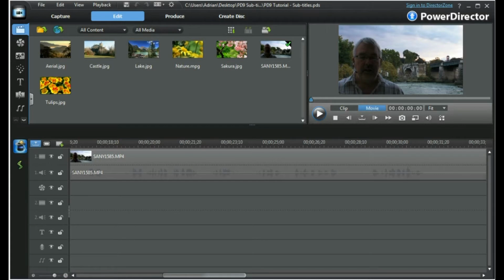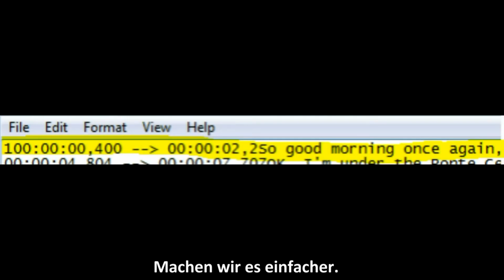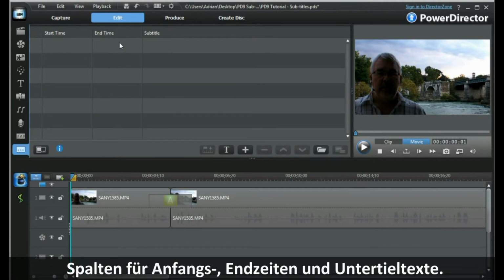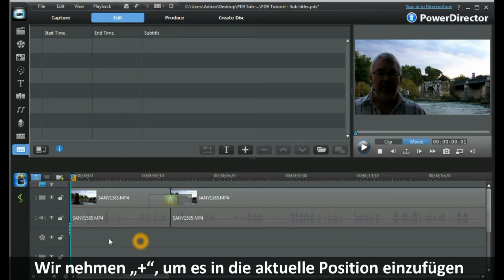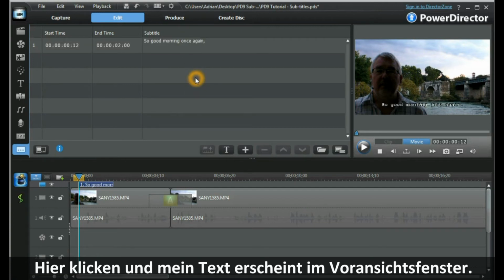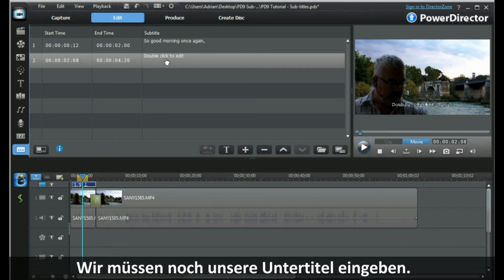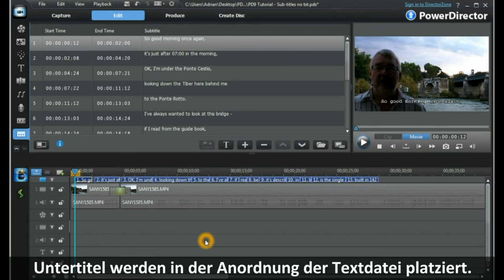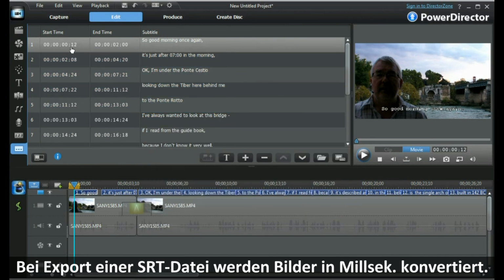CyberLink PowerDirector 9 - Untertitel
Produziert mit CyberLink PowerDirector 9